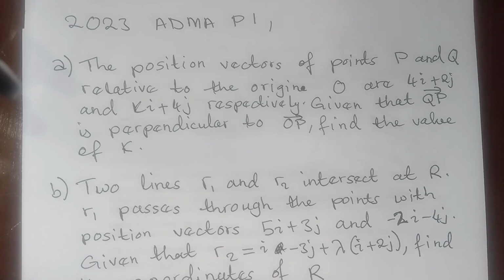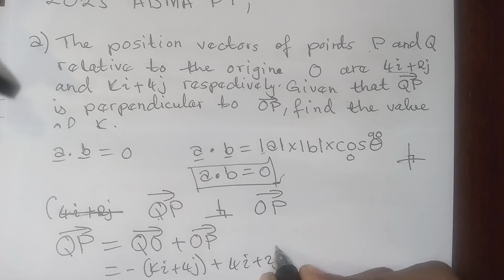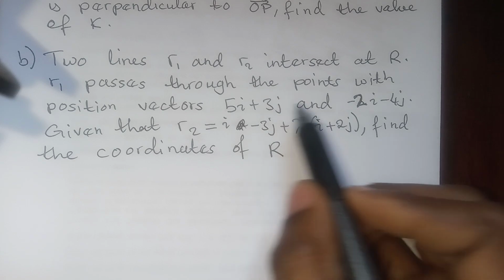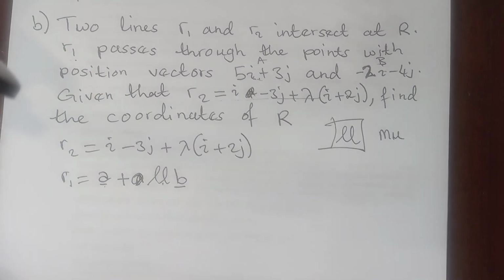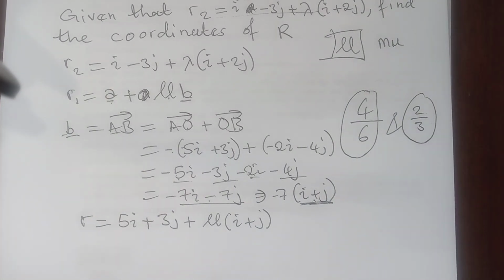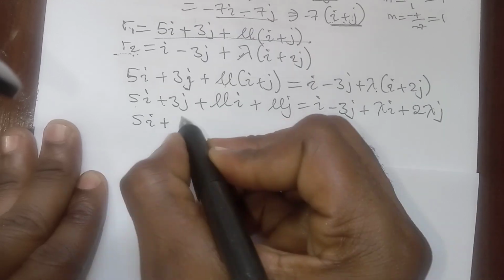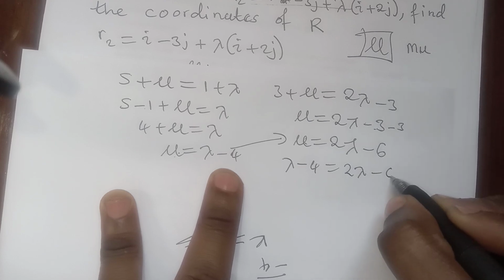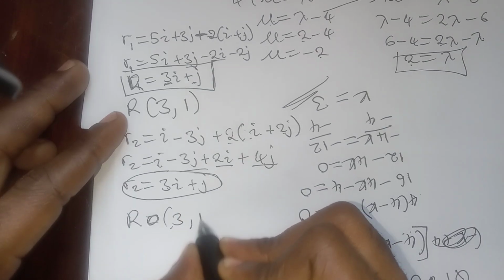2023 ADMA Vectors (Internal)